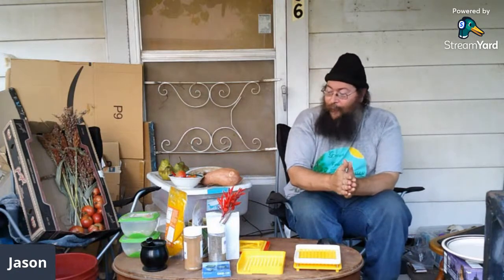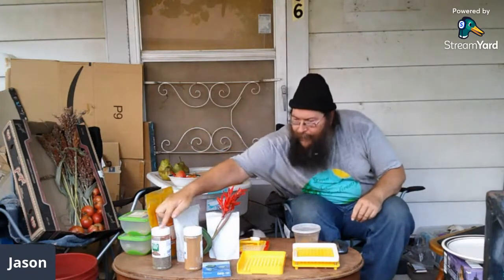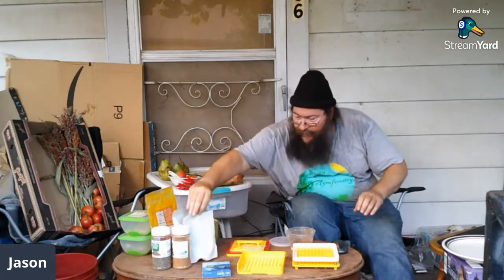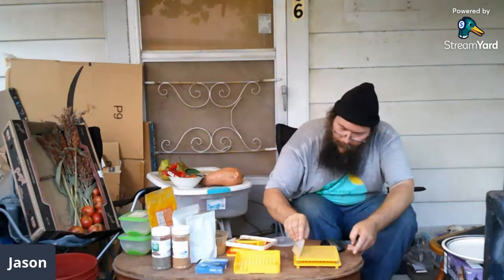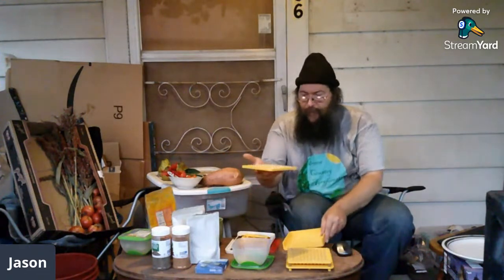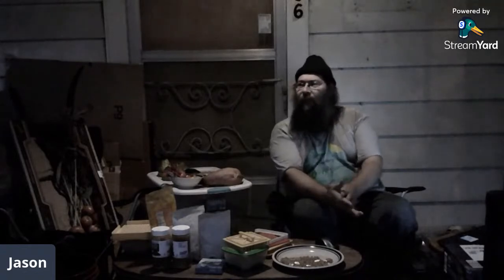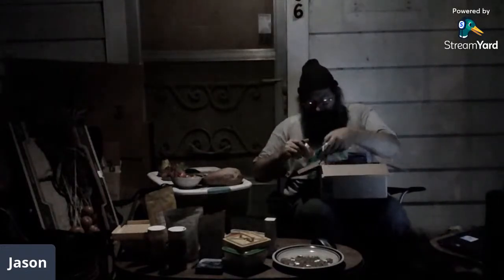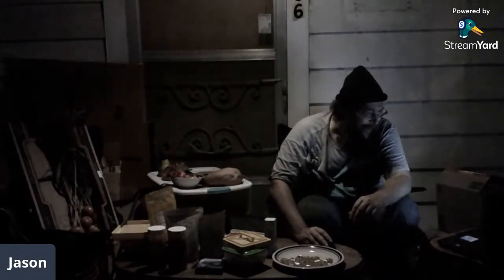Making DRUGS Live! New Time, 7 PM Central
Join us LIVE at a new time, Wednesday, 7 PM CDT as Jason discusses the (alleged) medicinal benefits of certain herbs, and demonstrates the use of a DIY pill-making gadget to formulate an herbal medication that (allegedly) helps reduce inflammation, and describes a treatment that (allegedly) has been used to successfully combat upper respiratory infections.  Disclaimer:  Mr. Avers has not paid any vig to the criminal syndicate, and as a result, they do not esteem him to be a 'licensed physician', and furthermore the criminal syndicate would wish for their victims to know that anything that Mr Avers has to say on this topic should not, in their opinion be construed as medical advice.